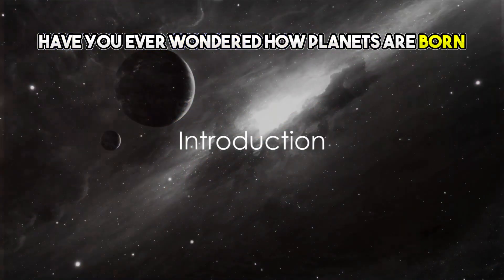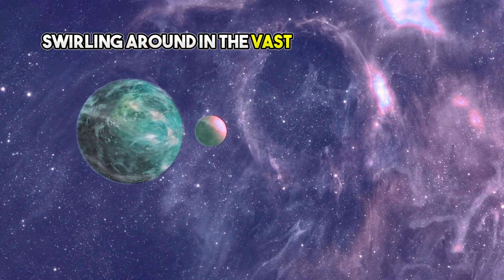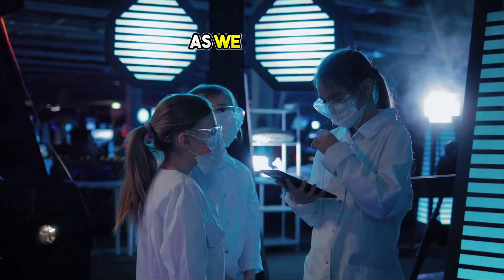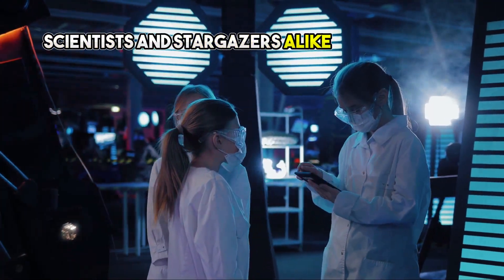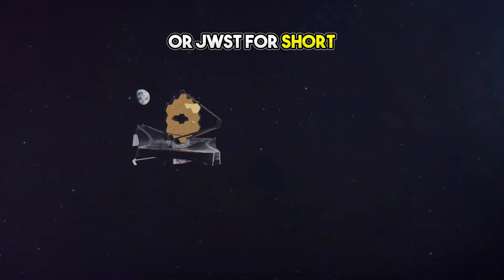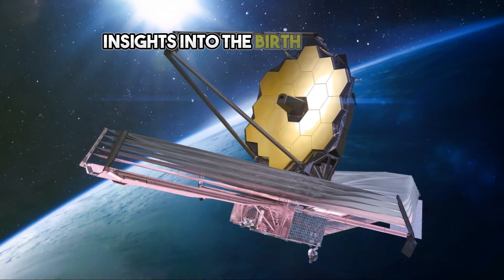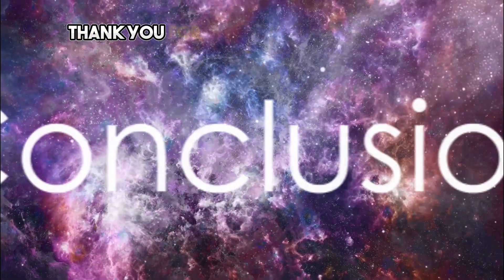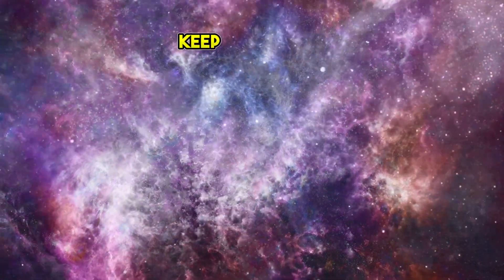Cosmic Chemistry Unveiled: How Worlds Are Born in Planetary Nurseries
Step into the extraordinary universe of planetary nurseries with the James Webb Space Telescope (JWST). Join us as we uncover the mind-blowing discoveries and uncover the secrets of exotic chemistry within these cosmic cradles. From the birth of stars to the formation of planets, we'll delve into the jaw-dropping revelations and stunning imagery captured by the JWST. What unique molecules lurk within the nebulae? How do these chemical processes shape the worlds we know? Come along on this captivating exploration as we dive deep into the captivating world of the JWST and its awe-inspiring findings.
OUTLINE:
00:00:00
Introduction
00:00:18
The James Webb Space Telescope
00:00:30
Protoplanetary Disks
00:00:48
Diverse Chemistry
00:01:06
The "Cat's Tail"
00:01:23
Uncovering New Aspects
00:01:37
Summary
00:01:55
The Magic of Space Exploration
00:02:14
Conclusion
00:02:25
End Sting